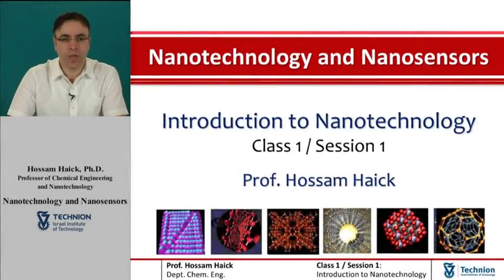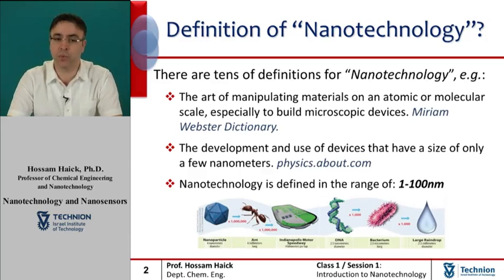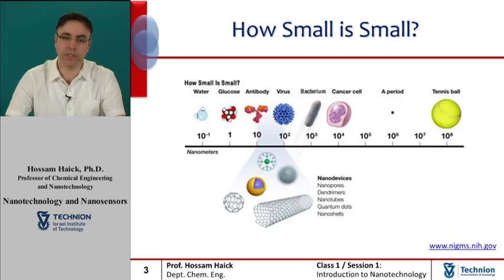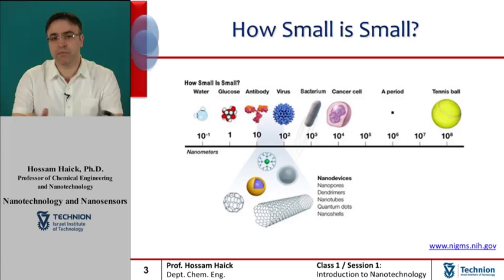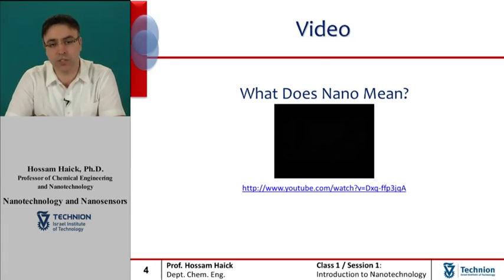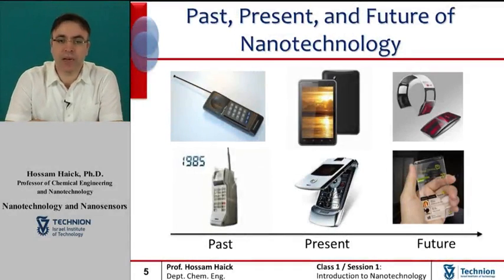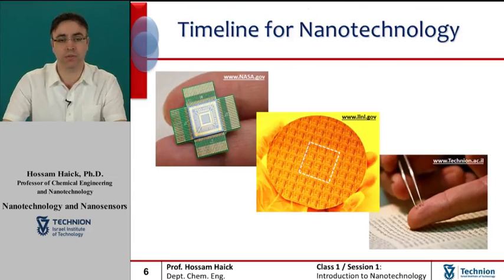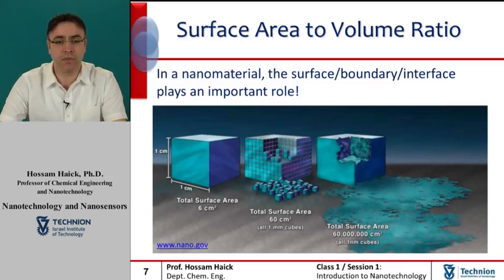1. Definitions and Nanomaterials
Definition and Nanomaterials